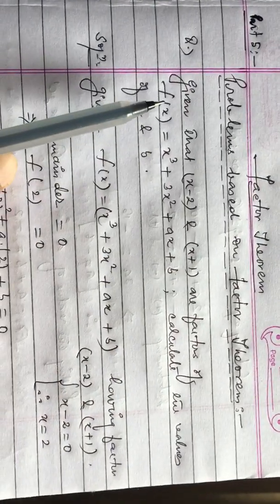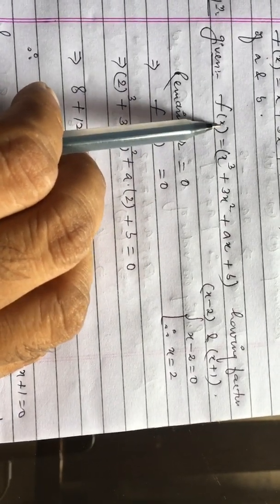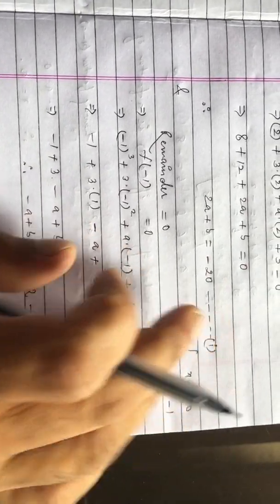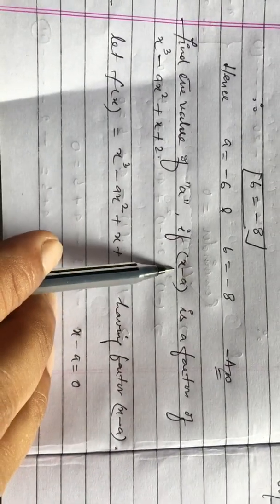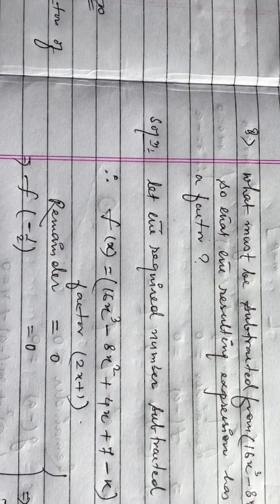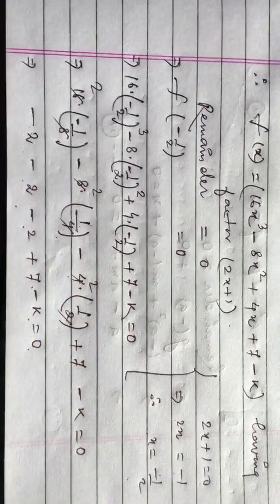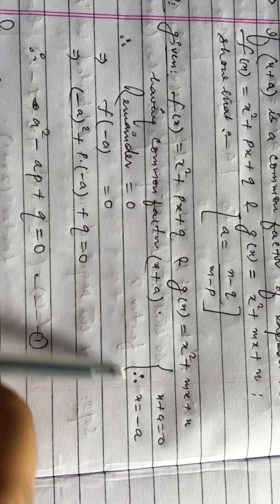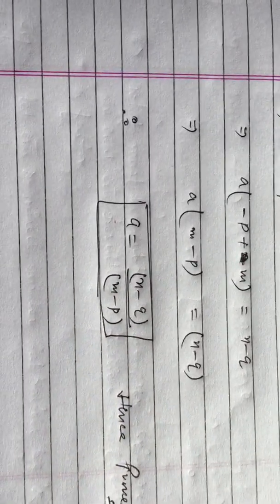Maths_Std X_Chap8_Part5